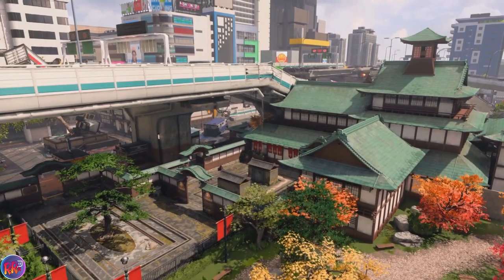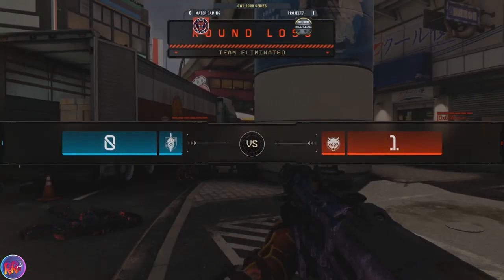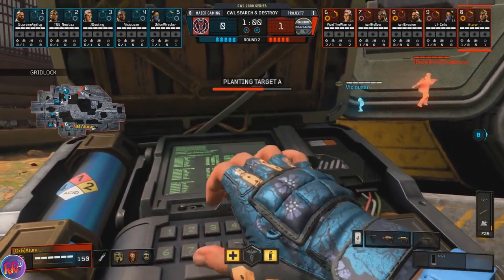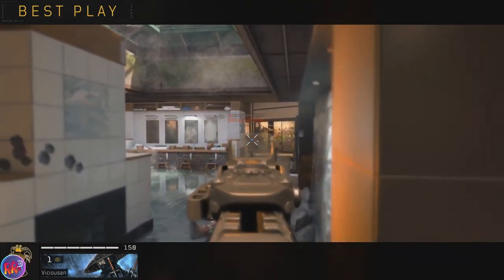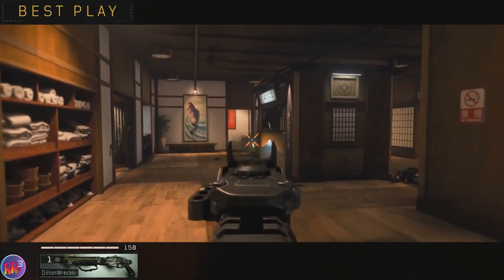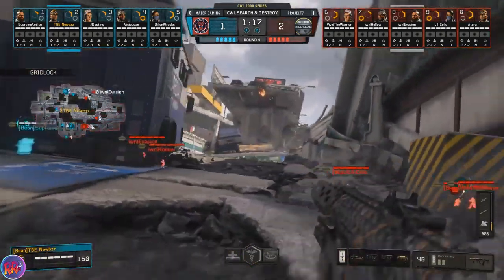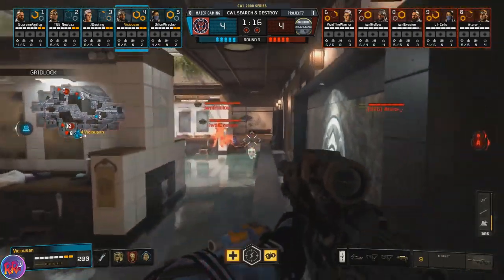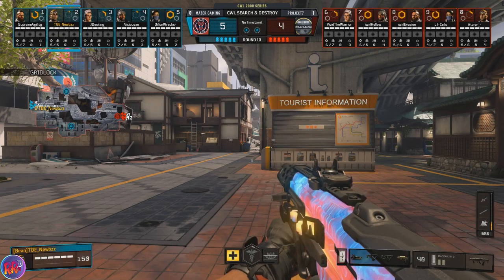CWL 2k Series Semifinals Project 7 VS Mazer Gaming | Game 2 | 07/01/2019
Call Of Duty World League
The Call of Duty® World League (CWL) is the official esports league developed around the Call of Duty video game franchise from publisher Activision. CWL formally launched in December 2015 and is now into its fourth season.

This season is poised to be the biggest in Call of Duty competitive history with a deep Pro League season featuring the best Call of Duty esports players from around the world, a dedicated amateur circuit and a total prize purse of $6 million – the largest in Call of Duty esports history.

This season, teams compete on PlayStation®4 in Call of Duty®: Black Ops 4 from developer Treyarch Studios.